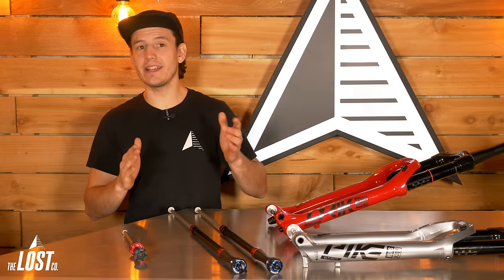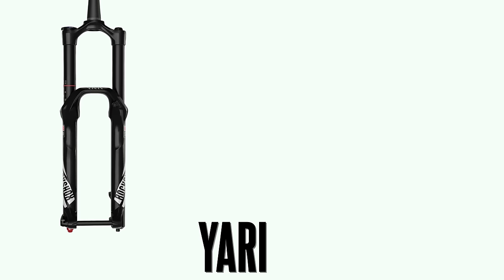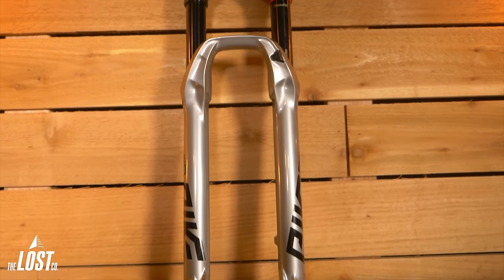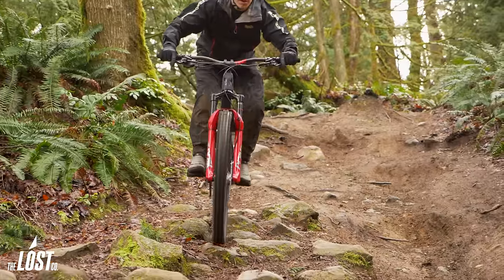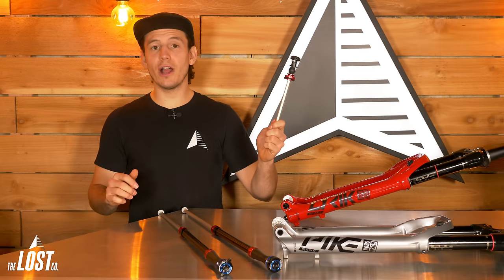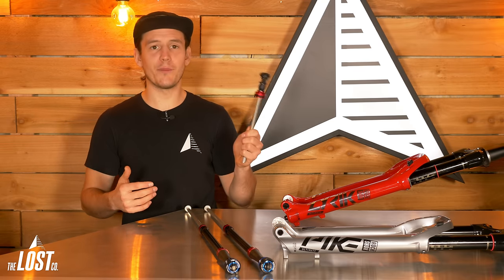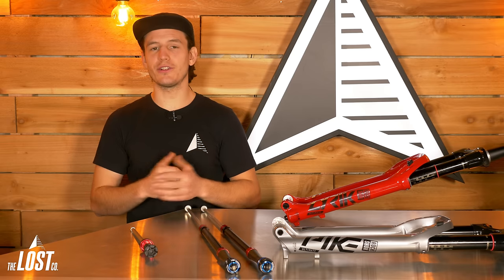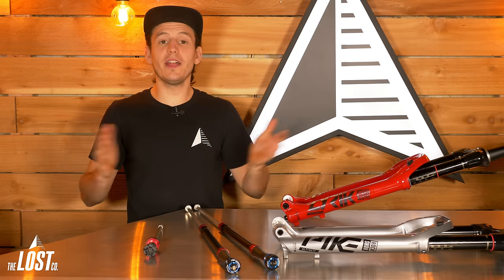RockShox Fork Upgrades | Charger 2.1 Damper & DebonAir Air Spring | Lyrik, Yari, Pike & Revelation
If you want better performance from your RockShox Lyrik, Yari, Pike or Revelation, you can easily upgrade your fork’s internal parts to transform your mid-level fork into the top-tier Ultimate fork!

In this video, we’re going to show how you can easily change a few parts in your current fork to have that top shelf performance without having to drop a bunch of dough for an entirely new fork.

Bellingham, WA